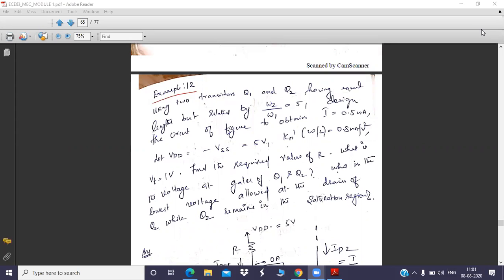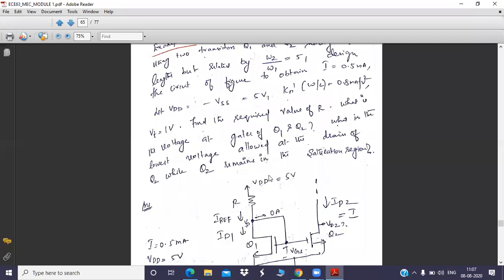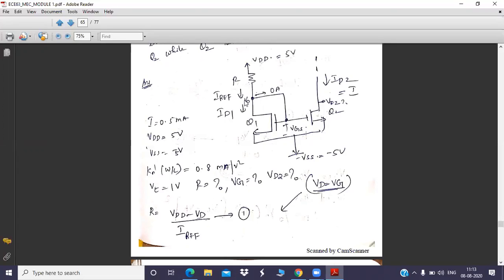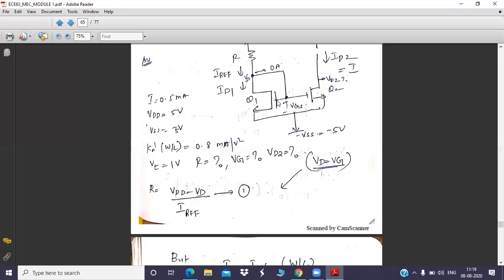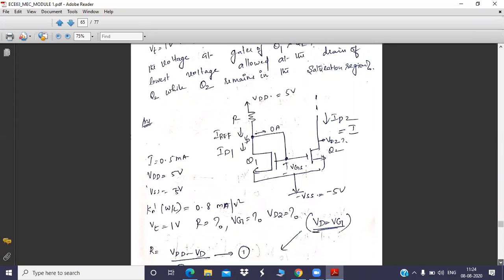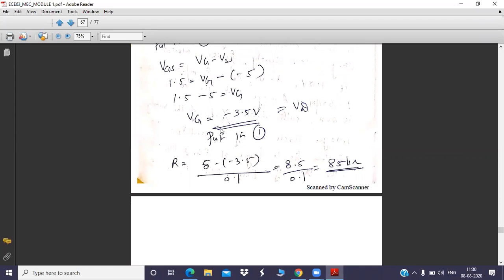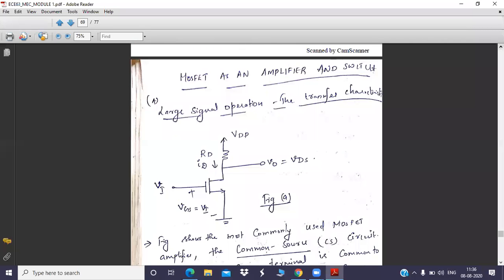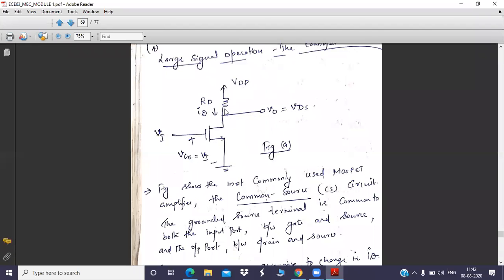Micro electronic circuits_Class 7